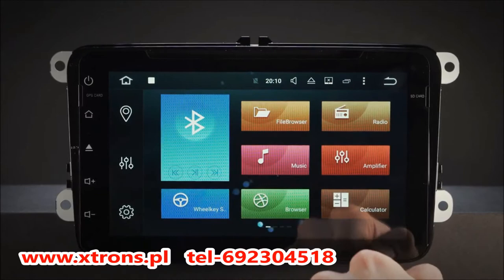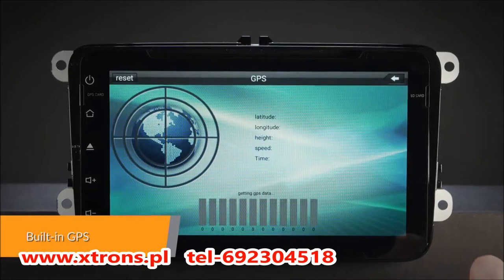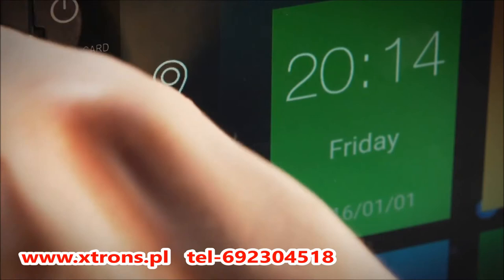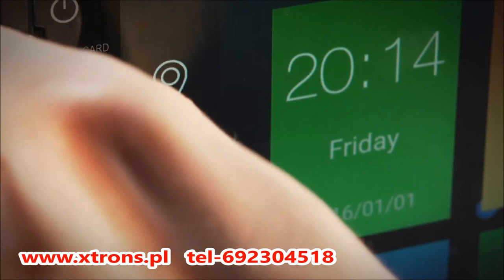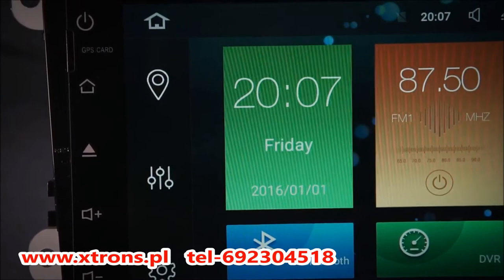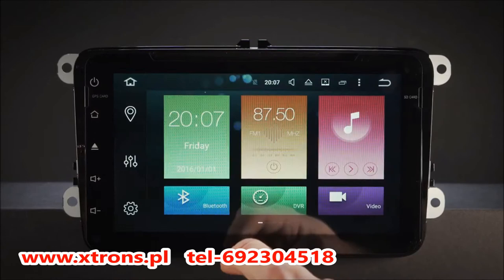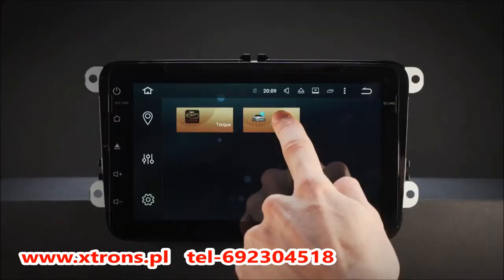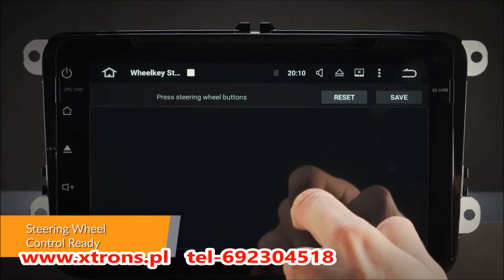Radio Nawigacja VW,Skoda,Seat 8 cali Octa-Core 6.0 Android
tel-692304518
Radio Nawigacja Dedykowana VW,Skoda,Seat .
Volkswagen:
Skoda:
Seat:
Altea (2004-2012), Altea XL (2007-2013), Leon (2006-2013), Toledo (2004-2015), Alhambra (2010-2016)

z szyną podwójną szyną Can-bus :
-Najważniejsze funkcje i zalety 6.0 Marshmallow(NAJNOWSZY)

- Google 6.0 Marshmallow System operacyjny

- 64 Bitowy 8-rdzeniowy procesor Octa-Core Cortex-A53 1.5GB, PowerVR G6110 GPU, DDR3 2GB RAM, 32GB ROM pamięci
-Ekran 1024x600
-Sterowanie z kierownicy Ca-Bus w zestawie
-Dwa sloty na kartę micro SDHC
-Dwa wejścia USB
-Equalizer 10 pasmowy .
-podłączenie kamery cofania
-możliwość podłączenia wzmacniaczy ,tunera DVB-T,tunera DAB+
-Ekran 8 cali dotykowy
-Współpraca z OBDII
-GPS w zestawie Oprogramowanie całej europy 43 państwa w tym Polska
-Meny Nawigacji w j.Polskim
-- Wbudowany odtwarzacz CD / DVD , DVD CPU : Hitachi 1200XH
-Możliwość ustawiania własnej tapety

-Nowej generacjo Głowica Radia (Car Standard Radio Module: NXP6686 Phillips)

-Nowy wzmacniacz mocy Chip (Power Amplifier Chip: TDA7388)

-Laser DVD-Głowicy laserowej: Hitachi 1200XH
-Najnowsza funkcja RCA-Out -możliwość przesyłania obrazu z poziomu DVD,SD,USB lub nawet telefonu na dodatkowy Monitor przy użyciu Wyjścia Chinch

-Opcja podłączenia Czujników pomiaru ciśnienia powietrza w Kołach TPMS (opcja 799zł )

-Funkcja Screen Mirror przesyłania obrazu ze smartfona na ekran Odtwarzacza

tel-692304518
Pozdrawiam
oraz wiele innych funkcji